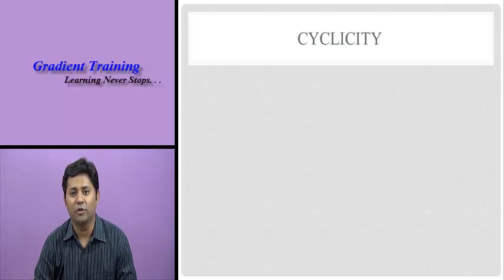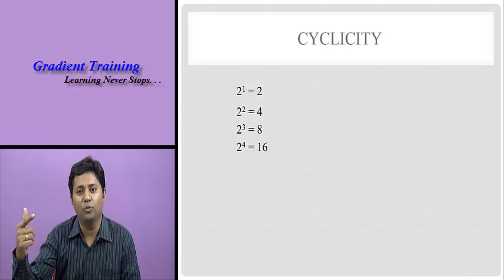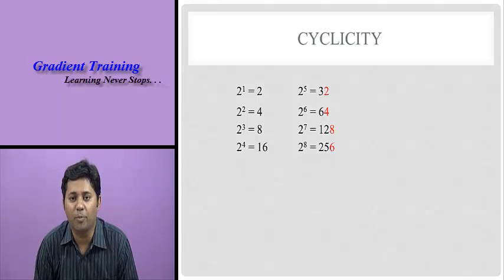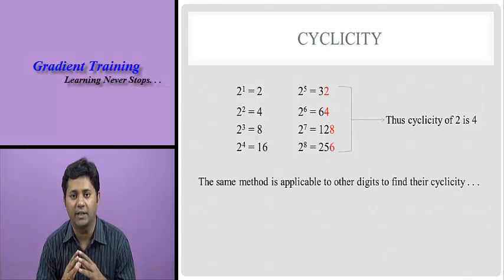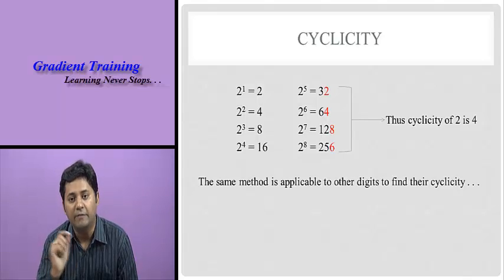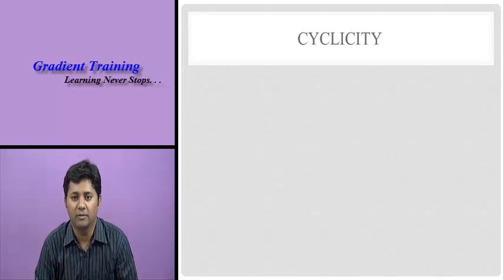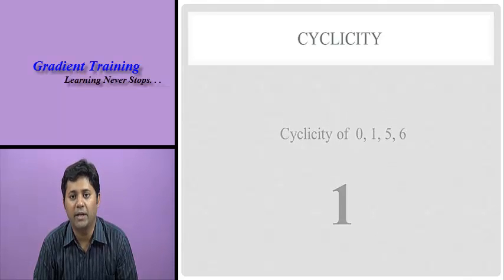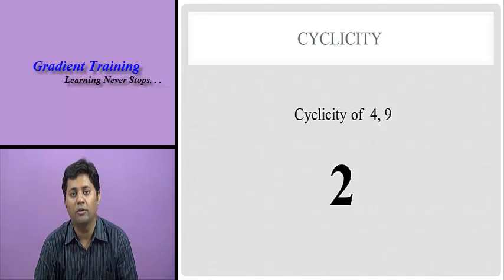Number System - Cyclicity of Numbers